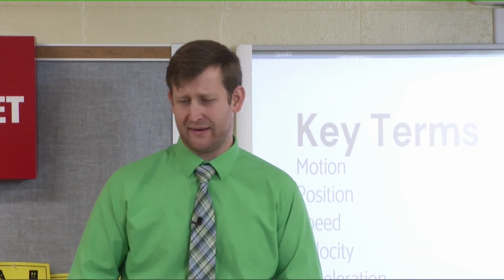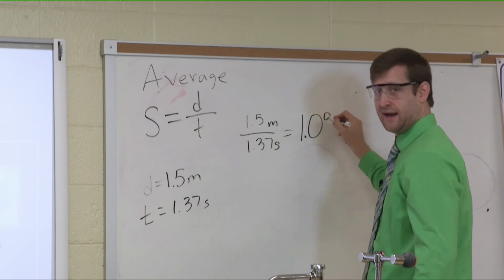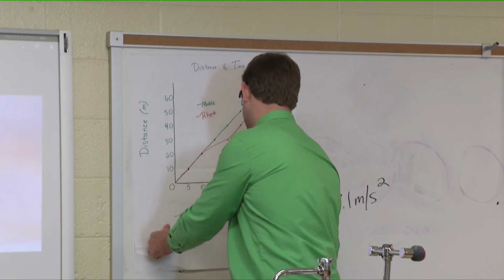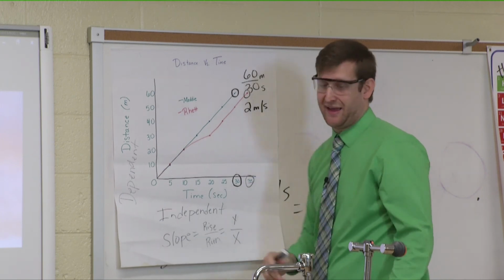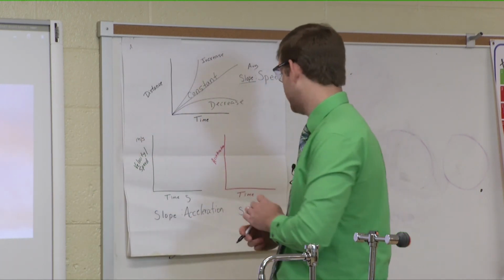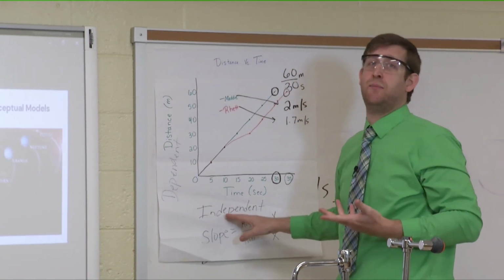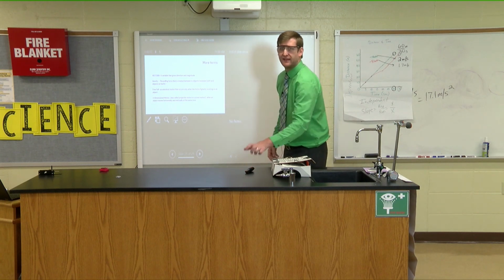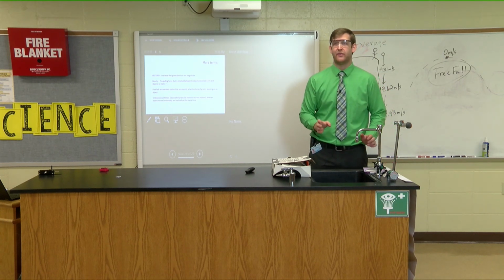Physical Science 042220